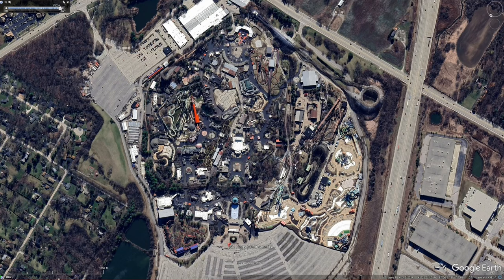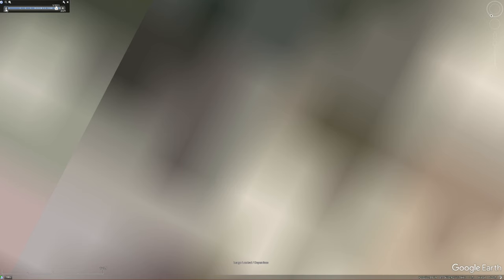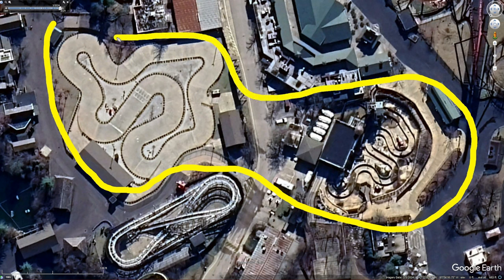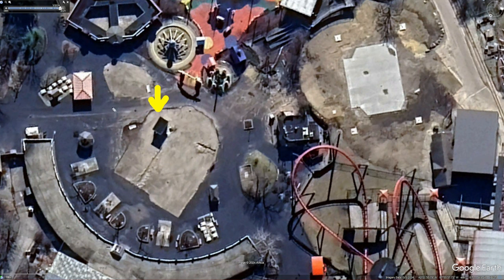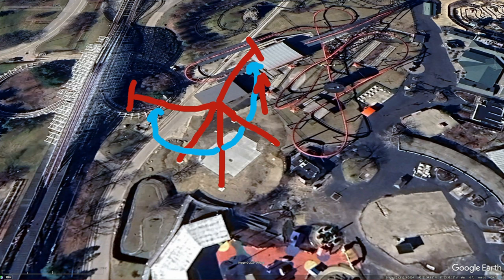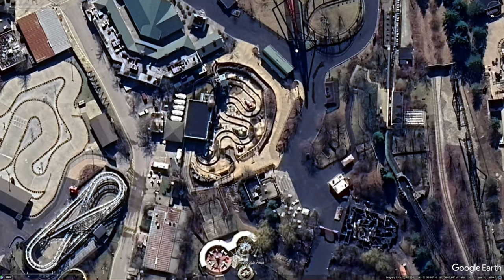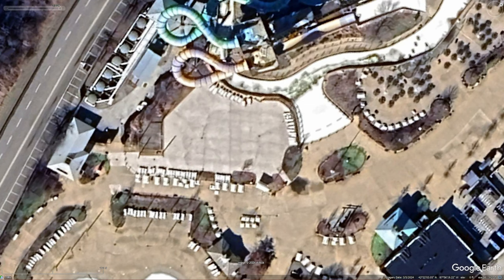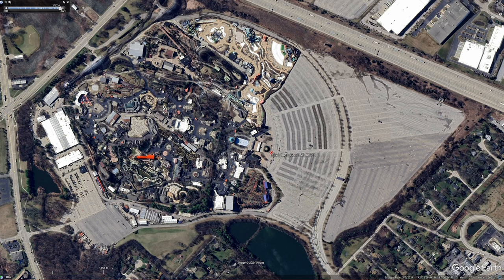Sky Striker Orientation CONFIRMED! Bonus Satellite Imagery SFGAm Update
What a continent time for Google Earth to update Six Flags Great America with new imagery! I walk through everything that I could see from this excellent birds-eye view.